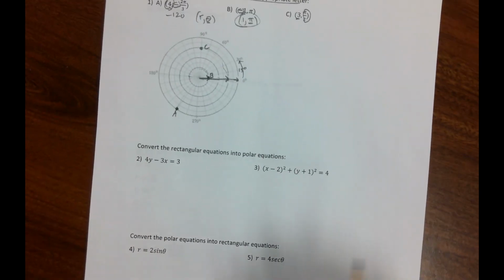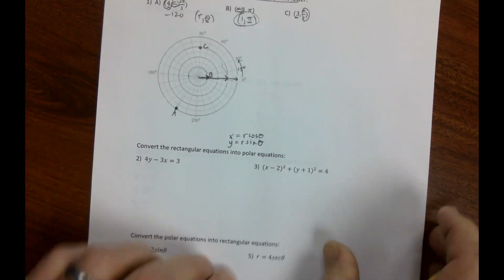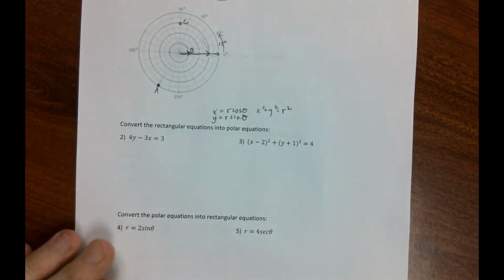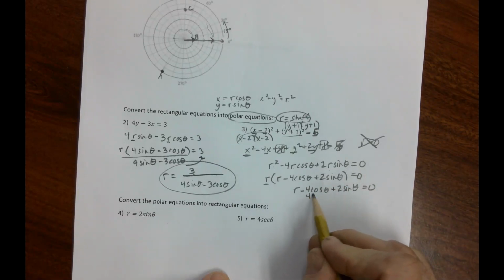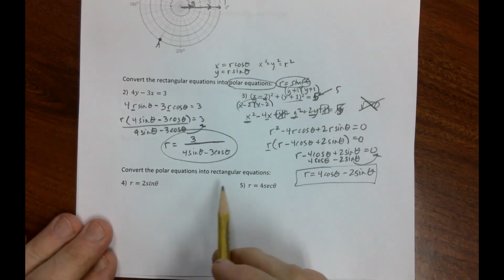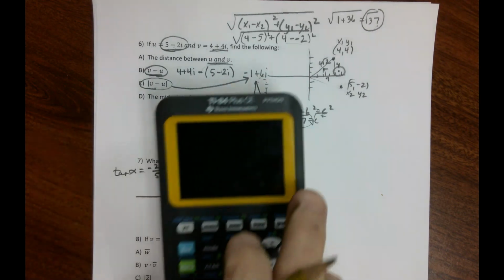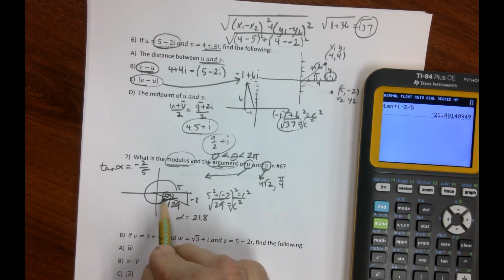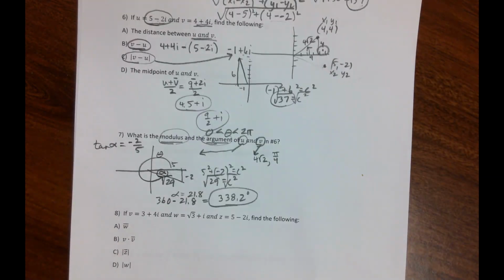Pre-Calc B Unit 11 Practice Test (#'s 1-9)